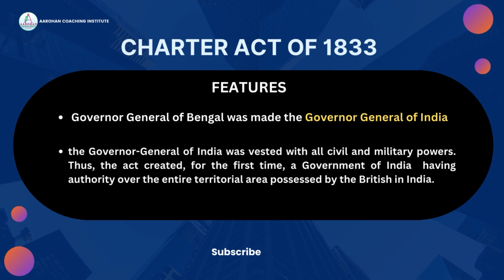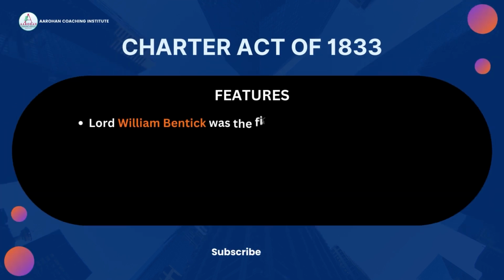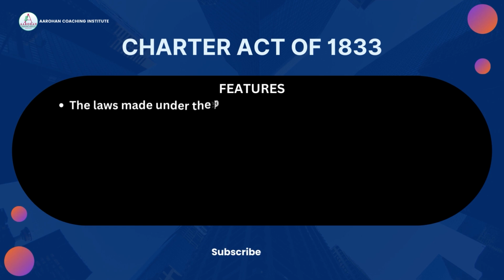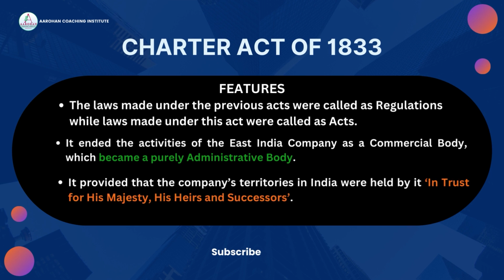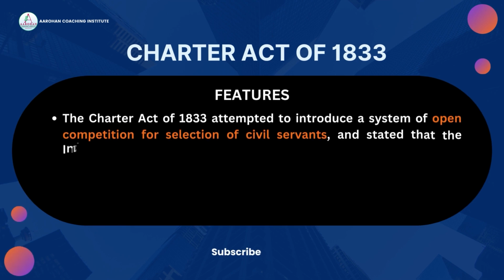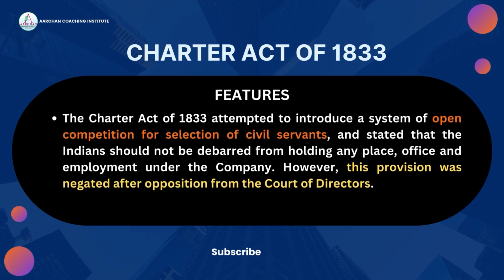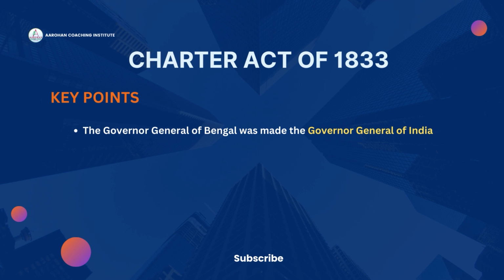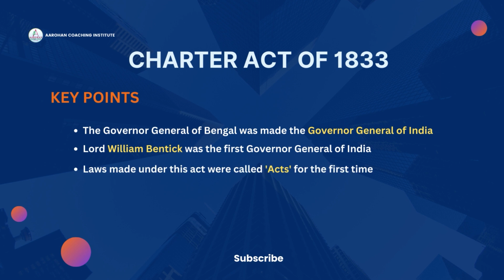Charter Act of 1833 || Historical Background || Indian Polity by M. Laxmikanth Chapter 1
This video describes the Historical background of the Indian constitution, Chapter 1 of the M Laxmikanth book in English. Specifically the Charter Act of 1833

0:00 Introduction
0:44 Features of the Charter Act of 1833
2:04 Key Points